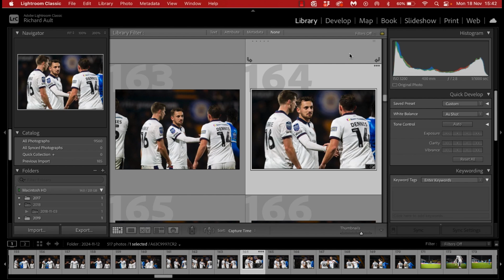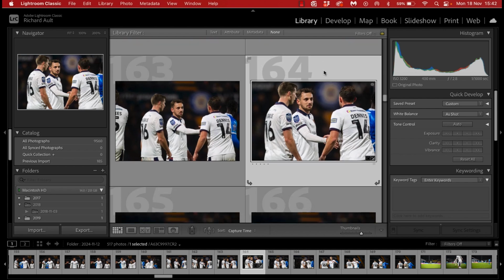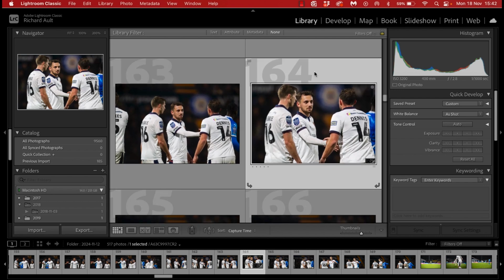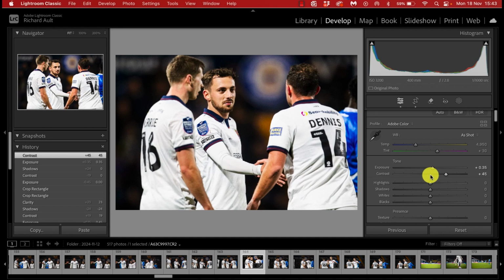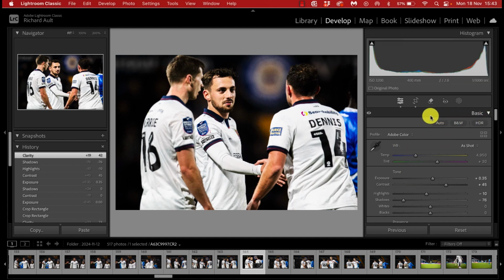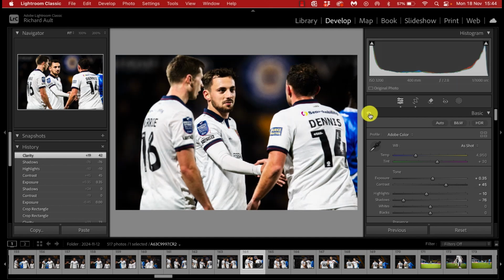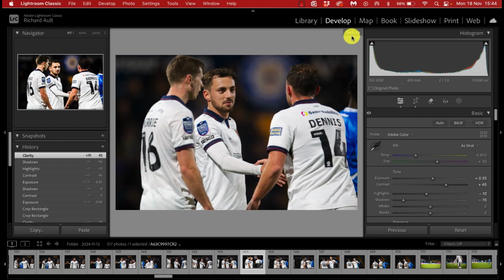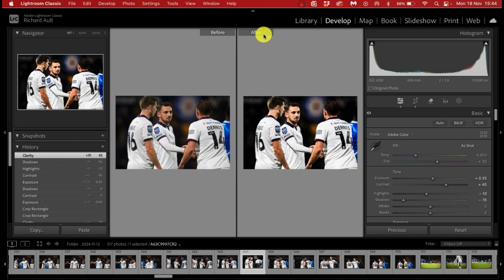How to see before and after in Lightroom Classic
If you're working on an edit in Lightroom Classic and quickly want to see the original, or compare before and after? This video will show you how.